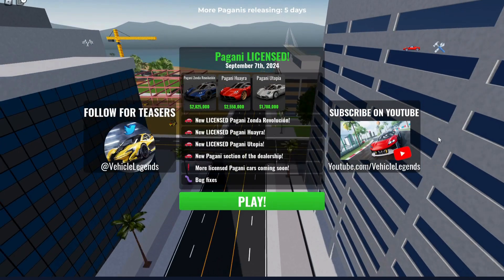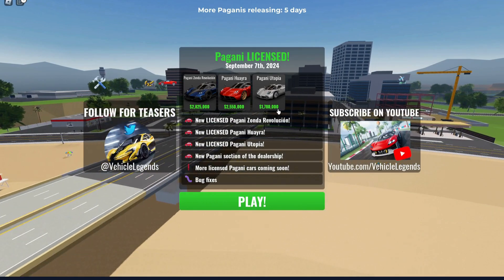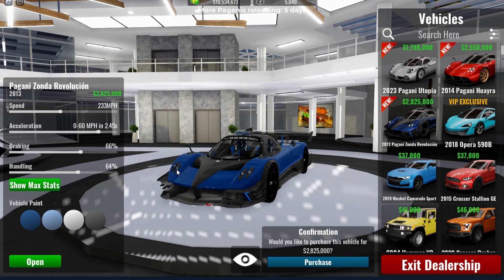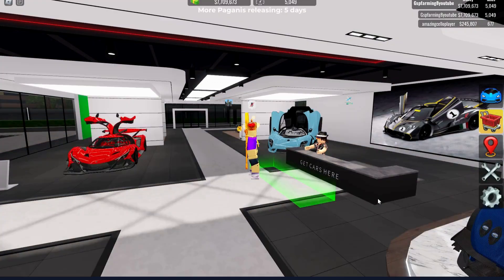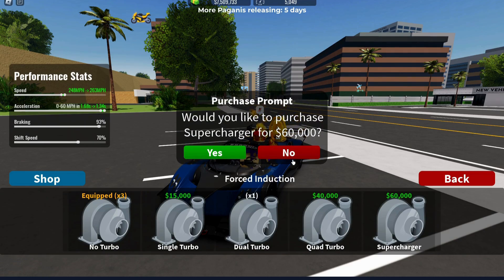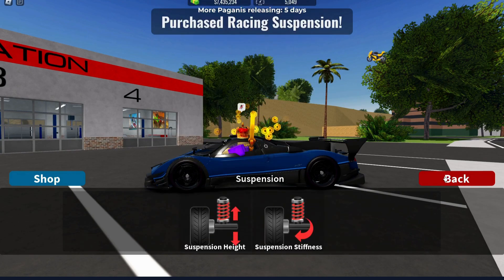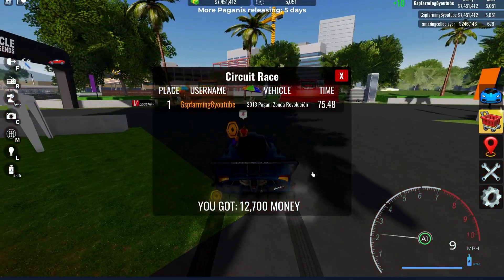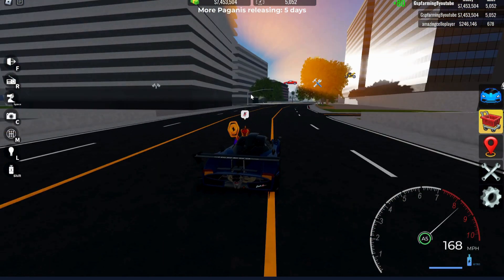New Pagani License in Vehicle Legends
a Short over view of the new paganis in Vehicle Legends